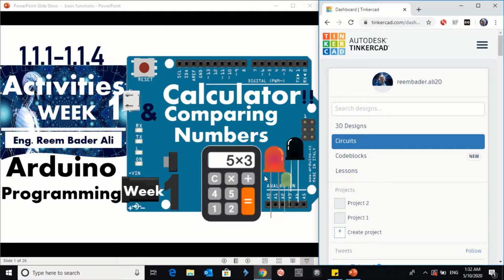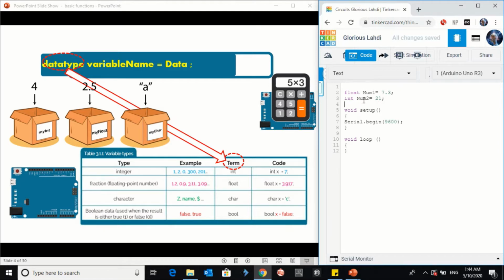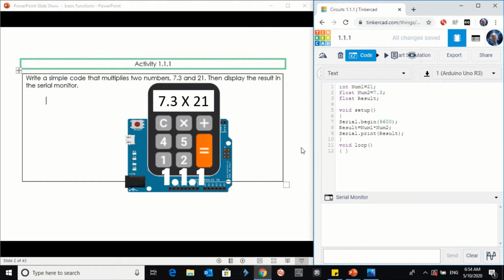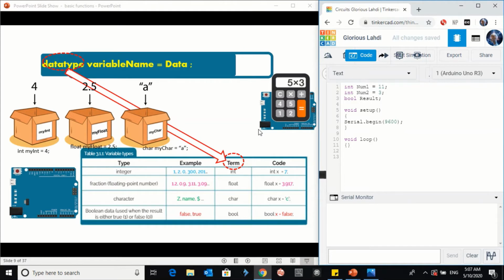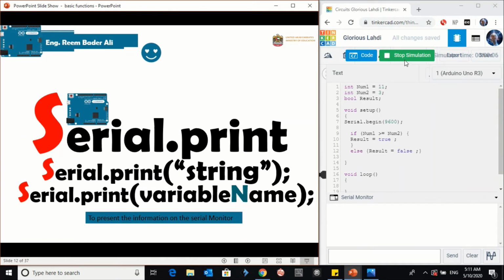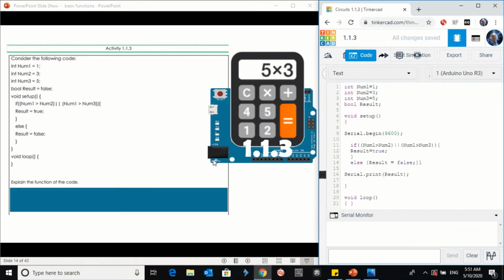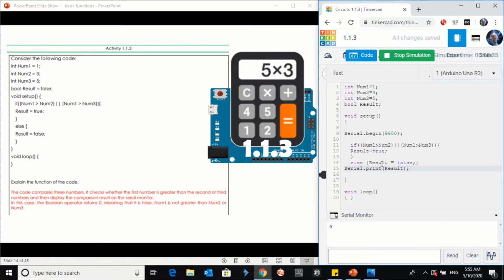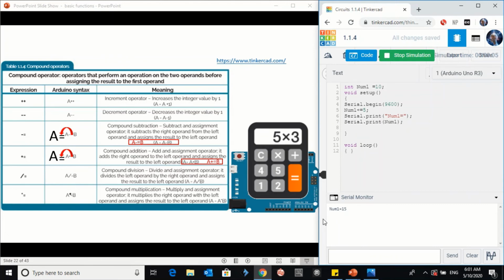Arduino programming: Comparing Numbers & using Arduino as a calculator activities.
This video covers examples of how you can compare numbers using Arduino & how you can use it a calculator.

00:00 Review about the video.
00:19 Activity 1.1.1: Multiplication arithmetic operation
06:35 Activity 1.1.2: Comparing 2 numbers using If statement.
14:35 Activity 1.1.3: Comparing 3 numbers using If statement & ( or ||) logic operator.
18:38 Activity 1.1.4: Compound operation ( A+=B) is equivalent to ( A=A+B)